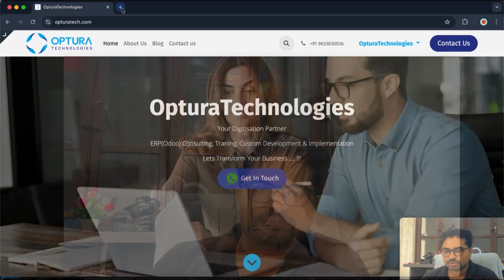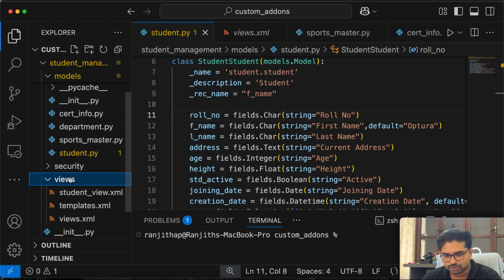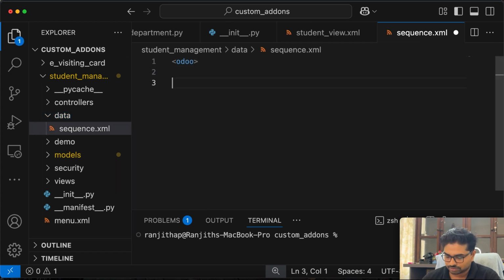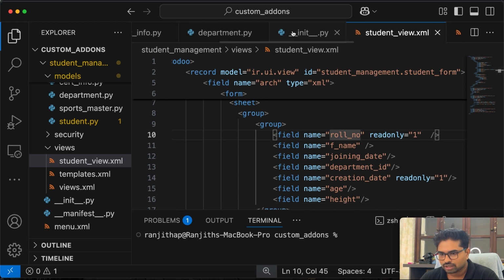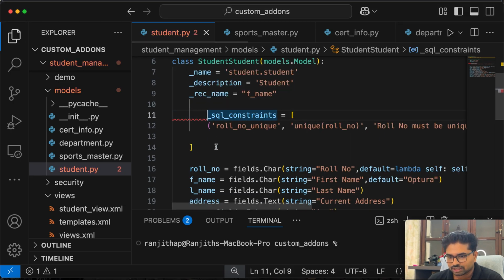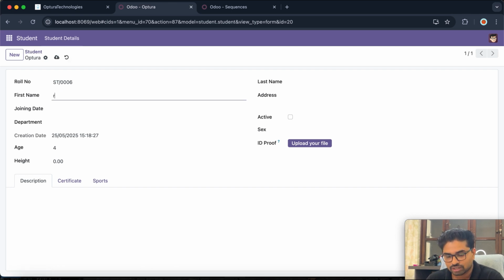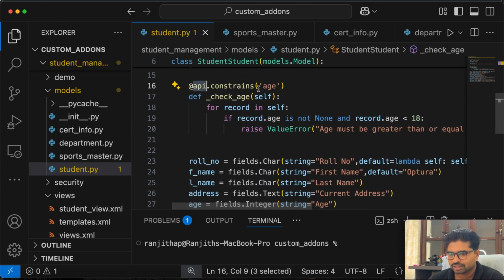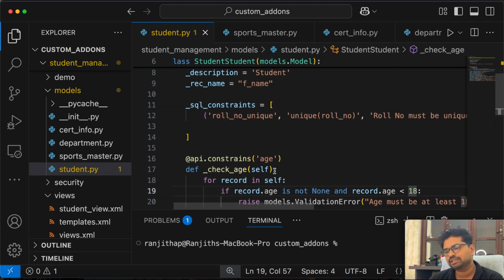EP 07: Odoo Constraint for valdation